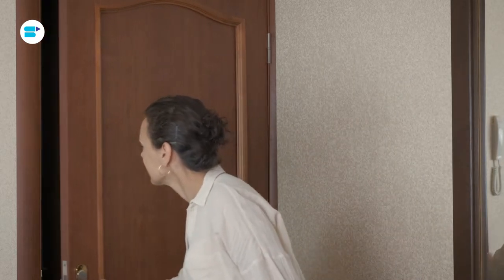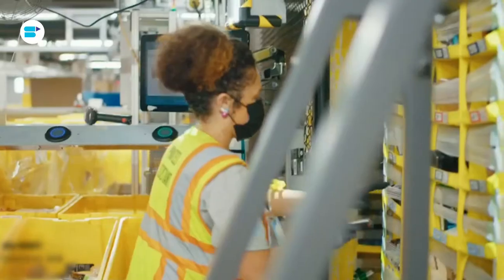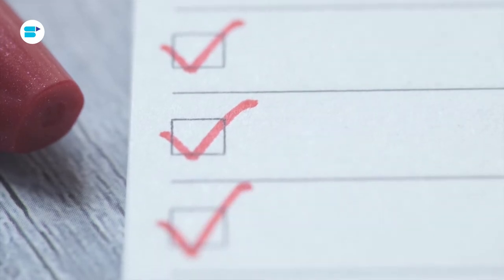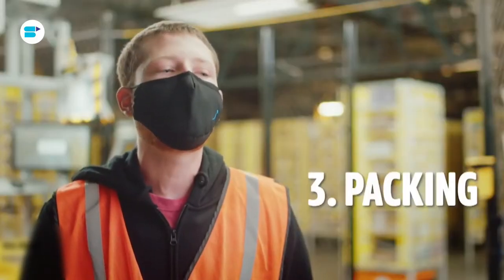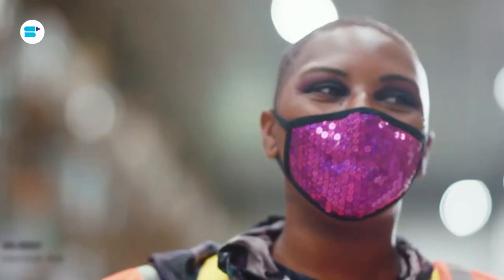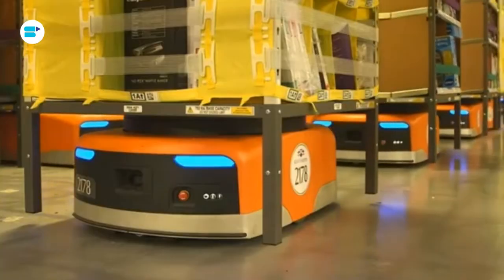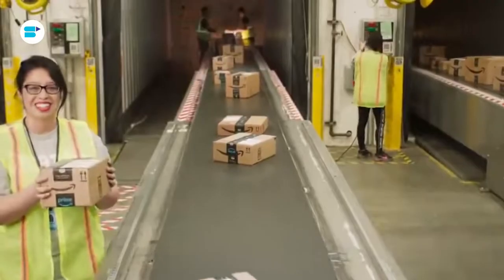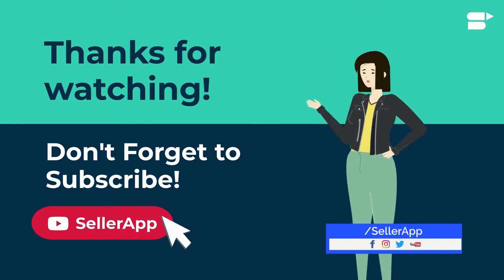How Does Amazon Warehouse Work? Amazon Fulfillment Center Explored! | Understanding Amazon Ep: 2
How does an Amazon warehouse work? We explore the Amazon Fulfillment center to understand how does Amazon Fulfillment center work! | Understanding Amazon Ep: 2✨

One of the key factors of Amazon’s position as a global leader in eCommerce is its impeccable order fulfillment and delivery system. Aiding that is their smart warehouse where “man and machine come together for maximum efficiency”. What is an Amazon Fulfillment Center? How does an Amazon Fulfillment Center work?

In this Episode of SellerApp’s Understanding Amazon series, we explore the magic of Amazon’s Fulfillment Center & how does it work?